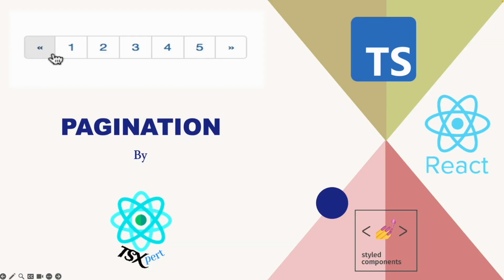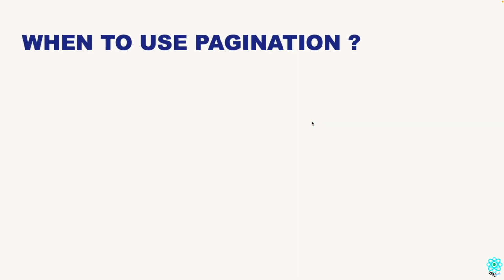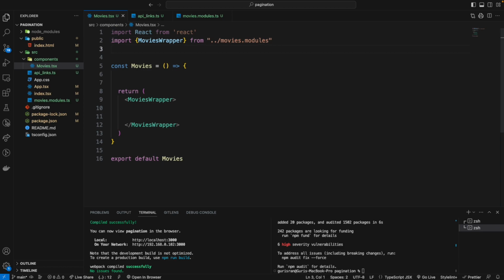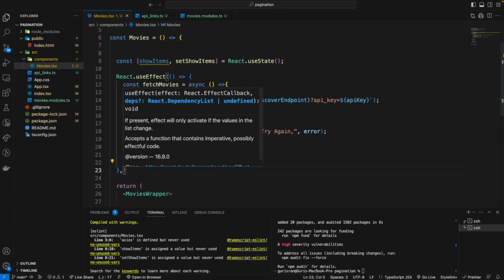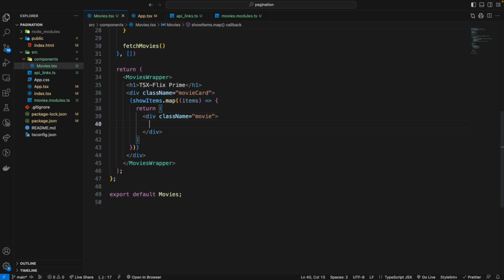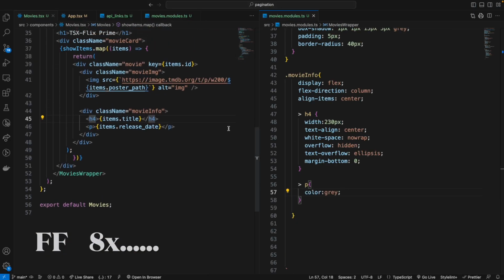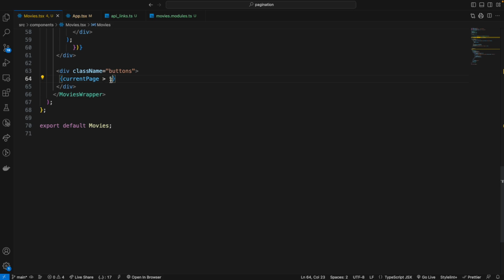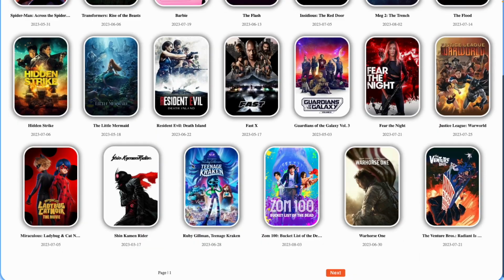Pagination In React | When & Why Use Pagination | API Application Example | Understanding Pagination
🚀 Welcome to our in-depth guide on Pagination in React! 🚀

Are you a React developer looking to enhance the user experience of your web applications by implementing smooth and efficient pagination? Look no further! In this comprehensive video, we'll take you on a journey through the world of pagination in React, from the fundamentals to advanced techniques, ensuring you have all the tools you need to create seamless and user-friendly pagination systems.

Whether you're a beginner or an experienced React developer, this video has something for you. By the end, you'll have a solid understanding of pagination techniques and the ability to implement them in your projects effectively.

TimeStamps

0:00 Intro
2:25 What Is Pagination ❓
4:13 Why Use Pagination In React ❓
6:22 When To Use Pagination 🤔
8:37 Practical Example In Vs Code 💻
14:30 Fetching API Data - Asyncnous Function 📤
22:05 Declaring Types For API Data 😍
23:55 Creating UI & Rendering API Data 🤑
29:38 Styling The App (Styled-Components) 💁‍♀️
32:08 Addin Pagination To Our App 😄